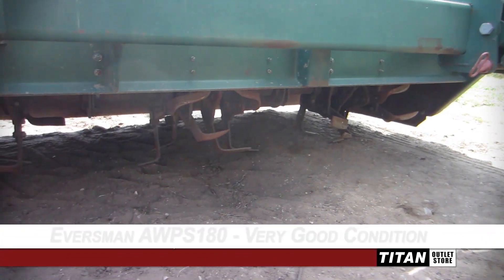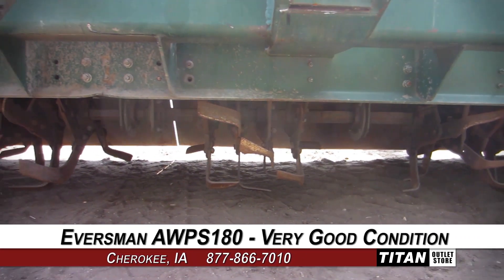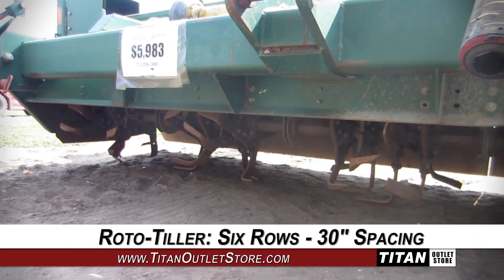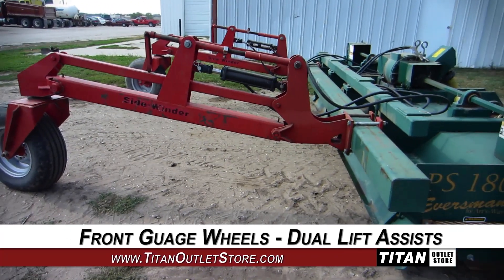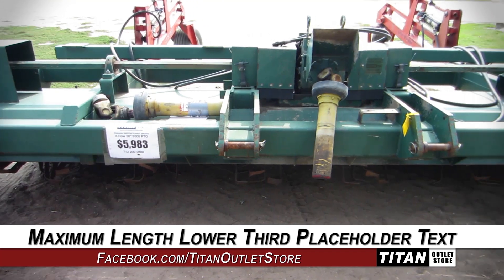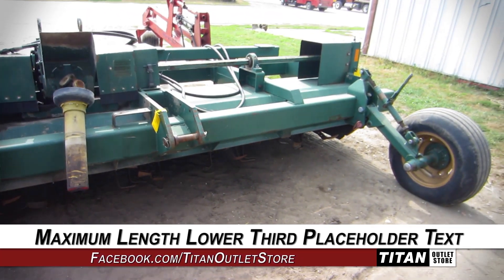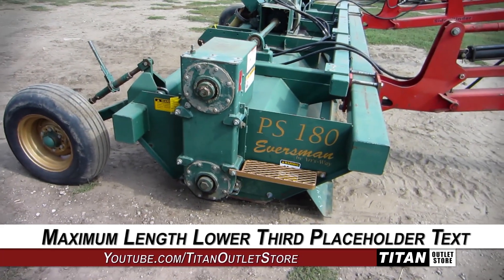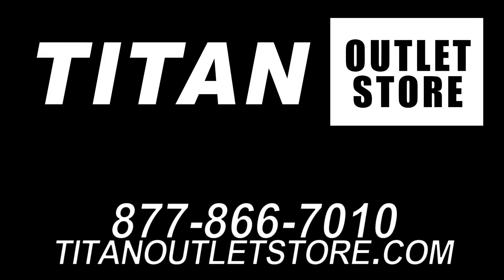Eversman AWPS180, 6R30,1000 PTO, Dual Lift Assist Sold on ELS!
SOLD!
For Sale Used 1993 Eversman AWPS180, 6R30,1000 PTO, Dual Lift Assist Tillage SOLD serial# AWPS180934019 stock# 1245631 (BN2443)
5983.00 USD
• Used Eversman PS180 Rotary Hoe, 6 Row 30 Inch Spacing, Roto-Tiller, Setup For Strip Till, Front Guage Wheels, Dual Lift Assists, 1000 PTO 1 3/4 '',Paint and Frame good, Tires 30% 100% Money Back Guarantee*, All 7 Years or newer & 5000 hours includes 500 hour/12 Months , $500 Deductible Full Power Train Warranty*, Titan Outlet Store - A Division of Titan Machinery --90 + Locations, *Some Restrictions apply; please call or , The Titan Outlet Store TeamPost YOUR FREE Equipment Classifieds at TitanOutletStore.com, Join us on Facebook, See All Our Videos on YouTube, Follow Us on Twitter.
• Stock #: 1245631 (BN2443)
• Category: For Sale
• Status: SOLD
• Class: Used
• Available: Immediately
• Notes: Used Eversman PS180 Rotary Hoe, 6 Row 30 Inch Spacing, Roto-Tiller, Setup For Strip Till, Front Guage Wheels, Dual Lift Assists, 1000 PTO 1 3/4 '',Paint and Frame good, Tires 30% 100% Money Back Guarantee*, All 7 Years or newer & 5000 hours includes 500 hour/12 Months , $500 Deductible Full Power Train Warranty*, Titan Outlet Store - A Division of Titan Machinery --90 + Locations, *Some Restrictions apply; please call or , The Titan Outlet Store Team

 TitanOutletStore.com,
• Make: Eversman
• Model: AWPS180, 6R30,1000 PTO, Dual Lift Assist
• Year: 1993
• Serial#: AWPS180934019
• Paint Condition: Good
• Overall Condition: Very Good
• Price: 5983 USD Call Call